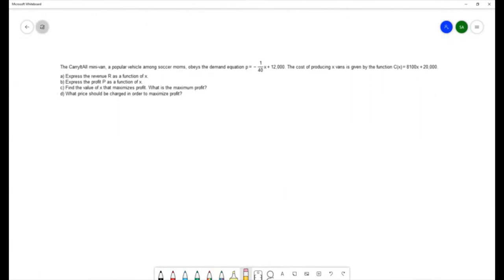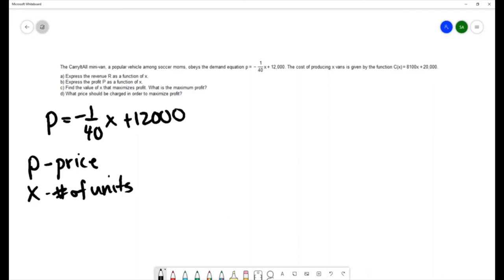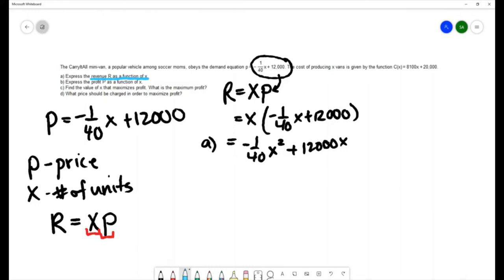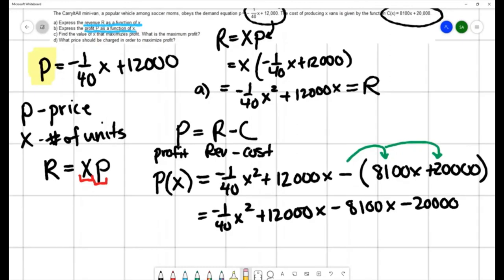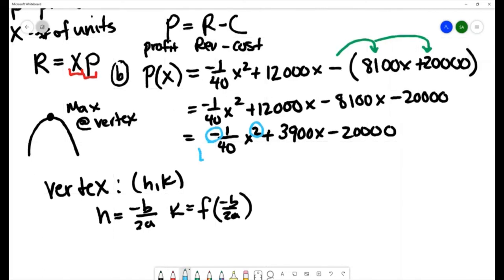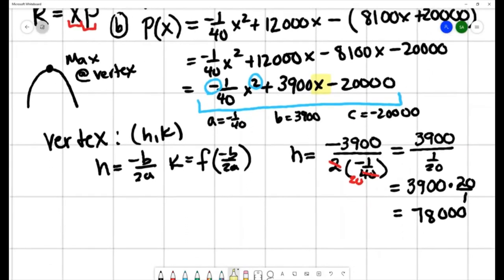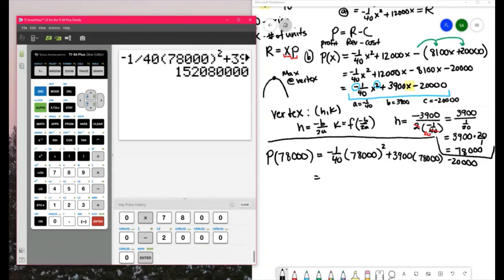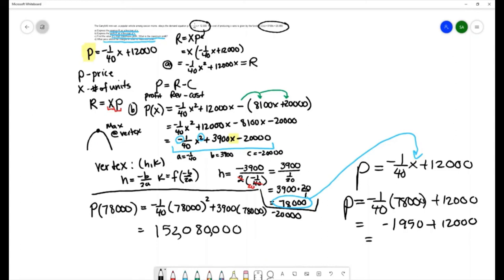Application of Quadratic Functions | Find the Maximum Profit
Find the maximum profit of the quadratic function.  Using algebra we can find the maximum profit by finding the vertex of the parabola.

4.2 Applications and Modeling of Quadratic Functions: Practice Problems and Solutions

4.4 Build Quadratic Models from Verbal Descriptions and from Data: Practice Problems and Solutions